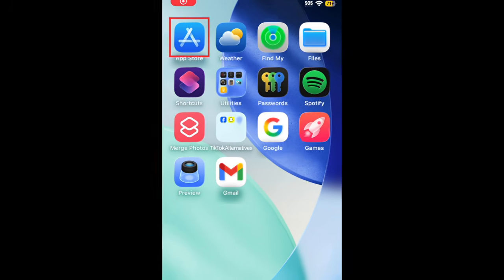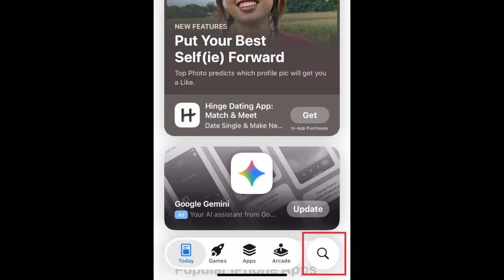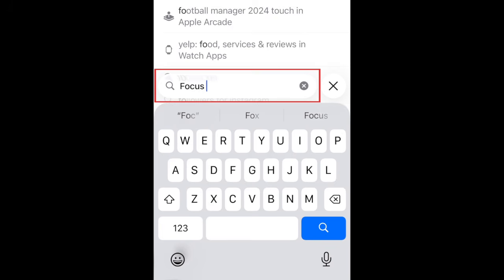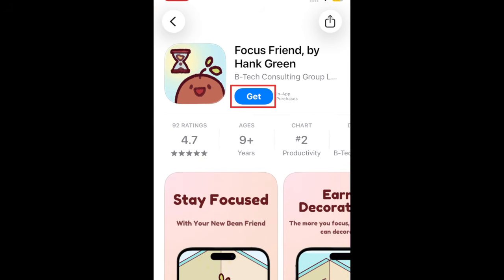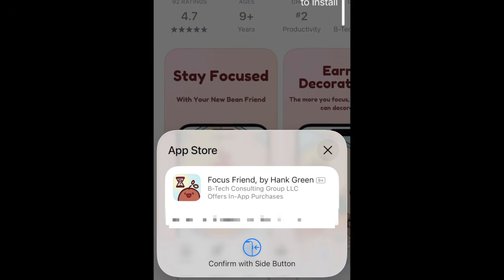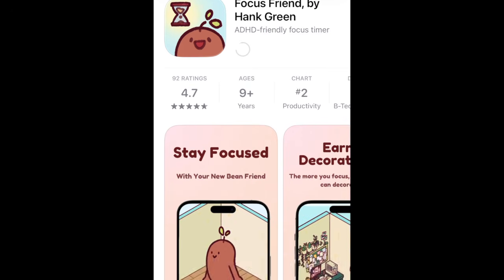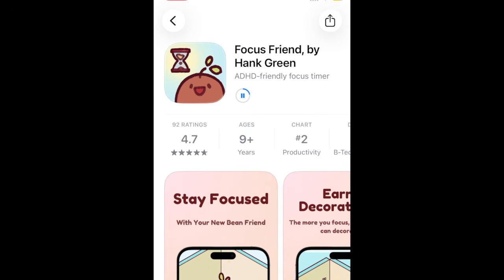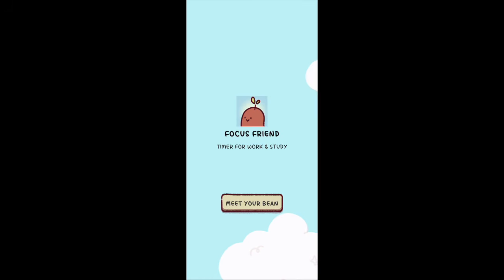How to Download & Install Focus Friend Productivity App in 2026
Want to try out the Focus Friend app to help you stay productive? Watch this video to learn how to download and install Focus Friend!

To download & install Focus Friend on an iPhone or iPad:
Go to the Search tab, and search “Focus Friend” in the search bar.
Tap Focus Friend in the search results.
Wait for the download to finish, then tap Open to start using the Focus Friend App.

To download & install Focus Friend on an Android device:
Tap the search bar at the top, and type in “Focus Friend.”